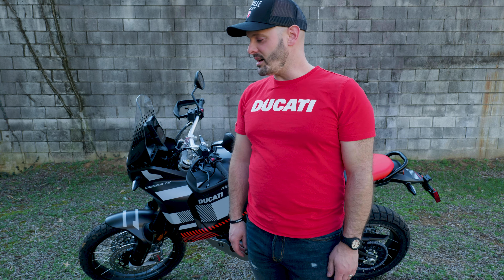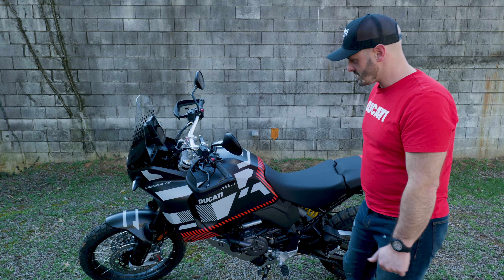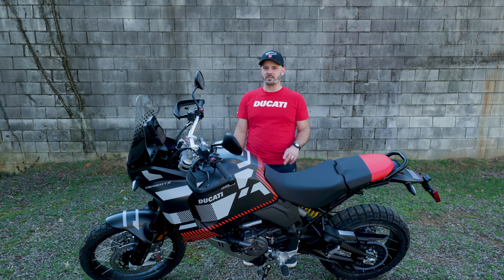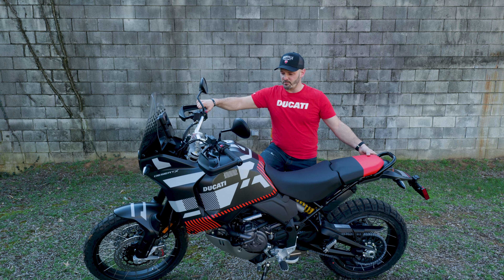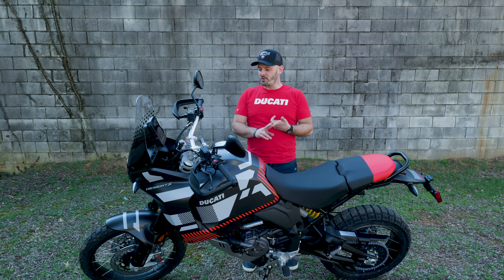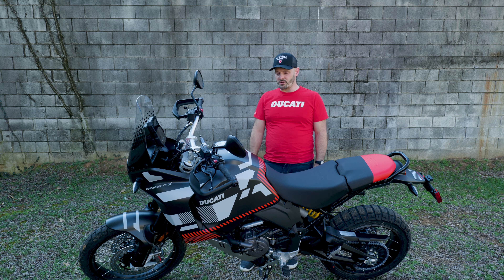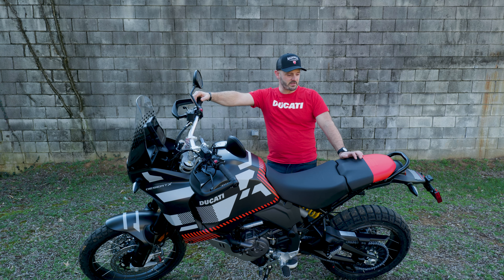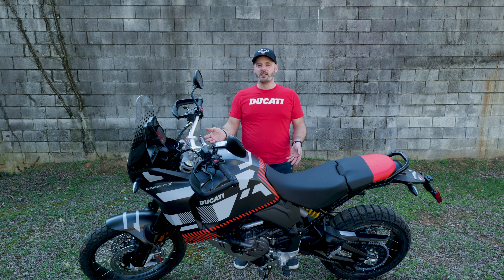Unleashing the Power of the Ducati Desert X: Off-Road Adventure at Its Finest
Looking for an adrenaline-fueled adventure? Look no further than the Ducati Desert X! This powerful off-road motorcycle is built to handle the toughest terrain, whether you're cruising through sandy deserts or tearing up rocky mountain trails.

In this video, we take a closer look at the Ducati Desert X and some of its incredible features. From the rugged design to the high-performance engine, this motorcycle is sure to impress even the most seasoned riders.

If you're a thrill-seeker looking for a motorcycle that can handle anything you throw at it, the Ducati Desert X is the perfect choice. So, buckle up and get ready for the ride of a lifetime!